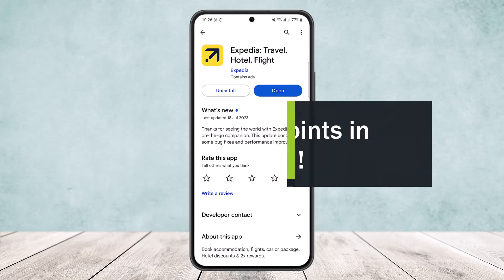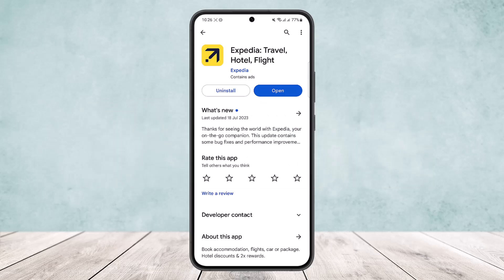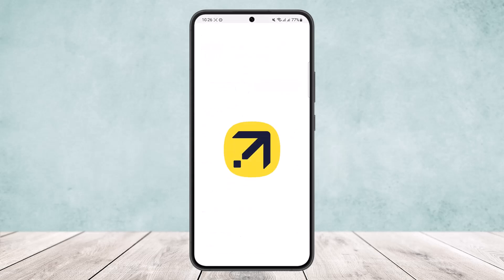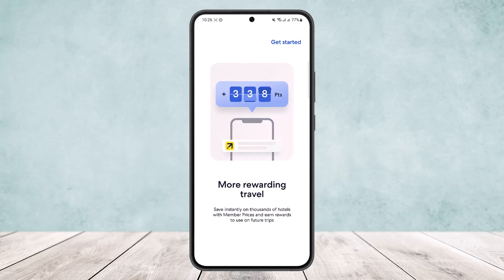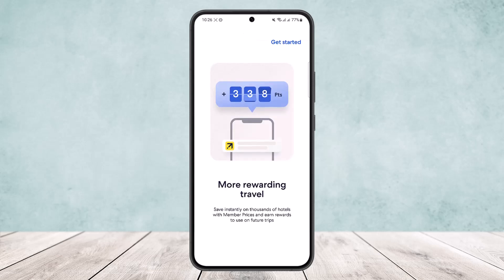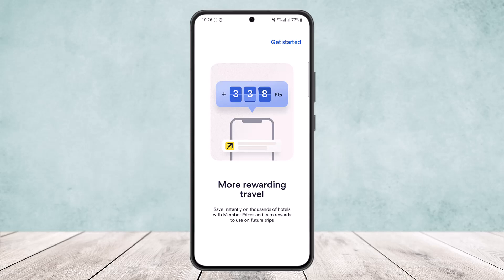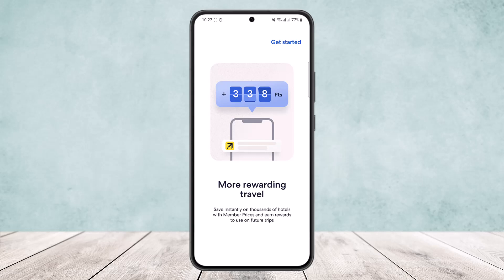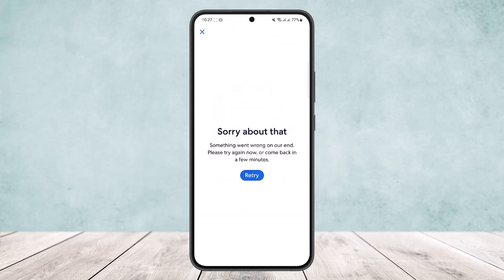How to Use Points in Expedia !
In this tutorial video, I will simply show you how to use points in Expedia App. So just make sure to watch this video till the end.

~ Video Chapters:
0:00 Introduction
0:08 Overview
0:22 Guide To Use Points
1:03 Outro